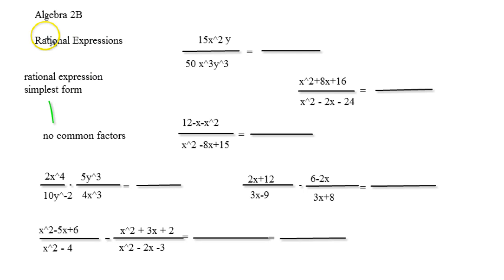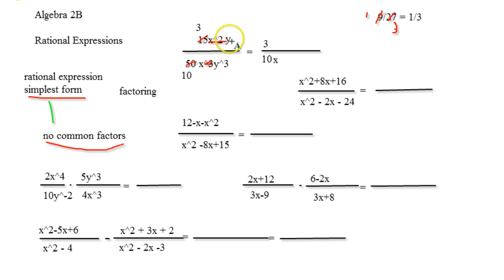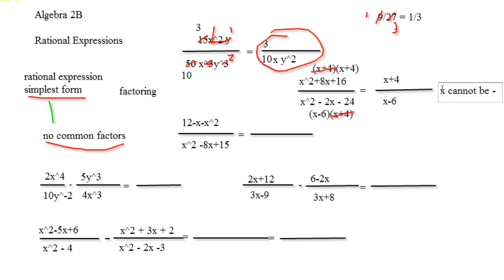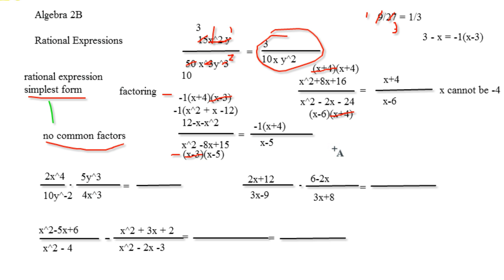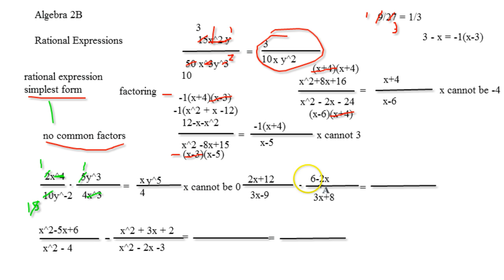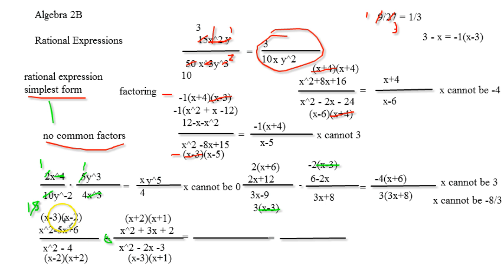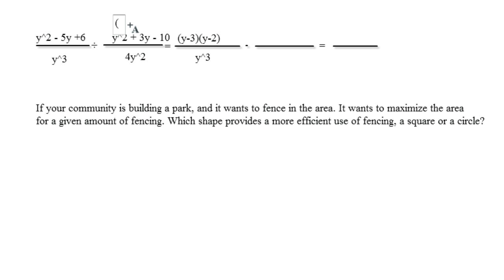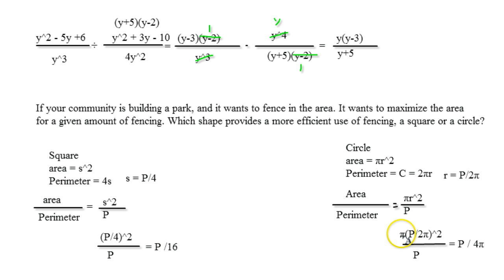Algebra 2B - Rational Expressions